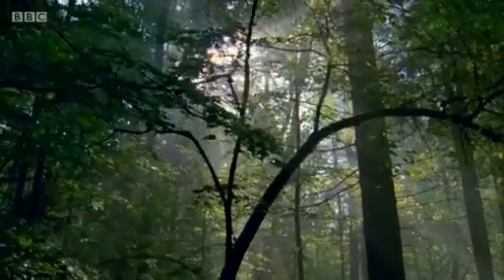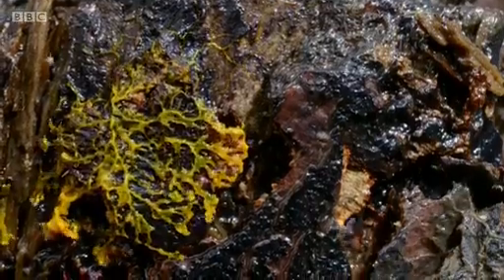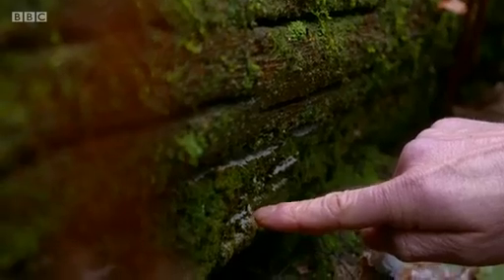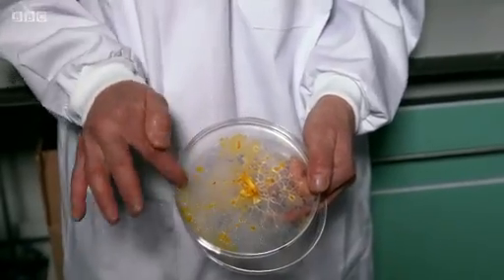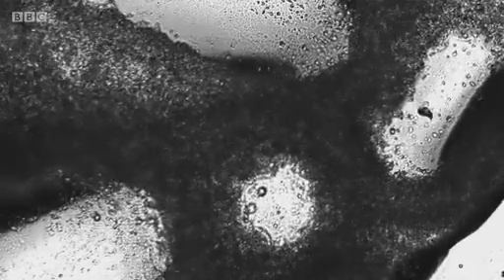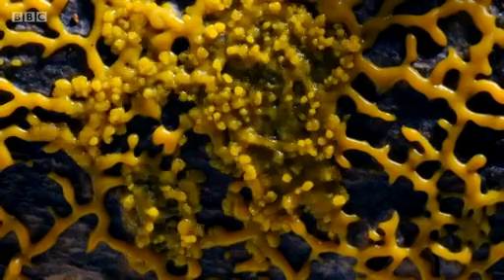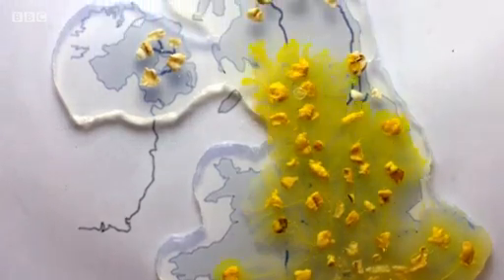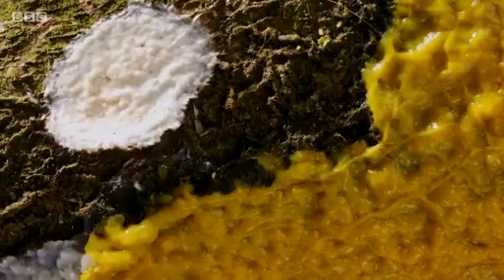Slime Mould phenomenon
BBC's The One Show clip examines experiments